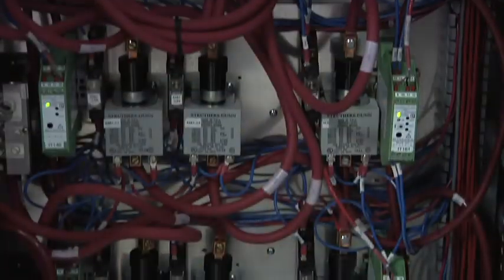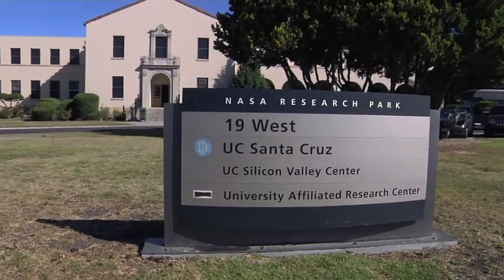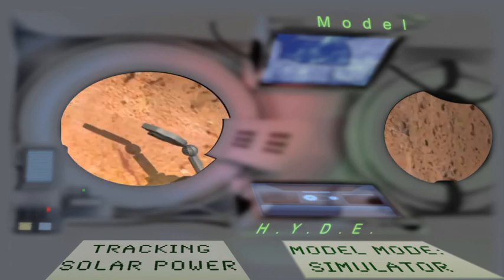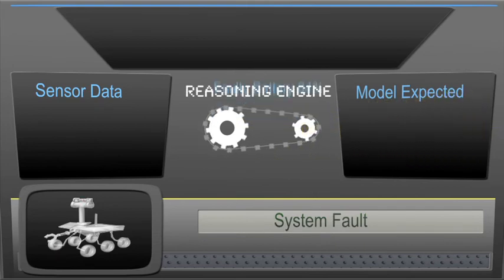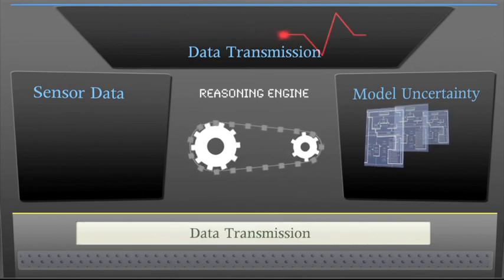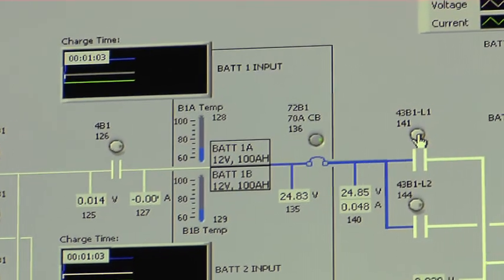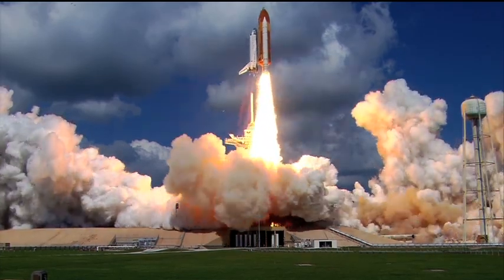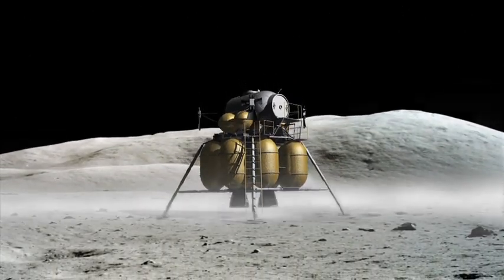Hybrid Diagnostics Engine (HyDE)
The Hybrid Diagnostics Engine is an application designed and developed by researchers at the UC Santa Cruz working in collaboration with colleagues at NASA's Ames Research Center. HyDE is a diagnostics engine designed to autonomously diagnose faults in a wide array of complex systems, such as aircraft / spacecraft electrical systems and fuel pumping systems.